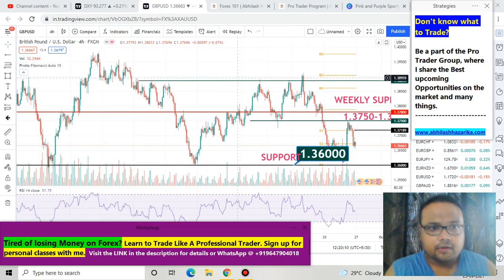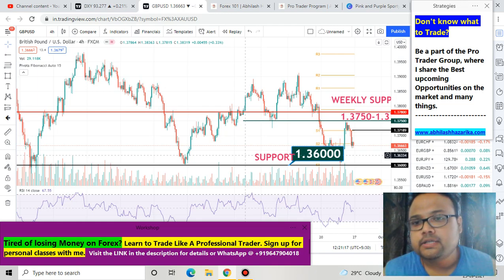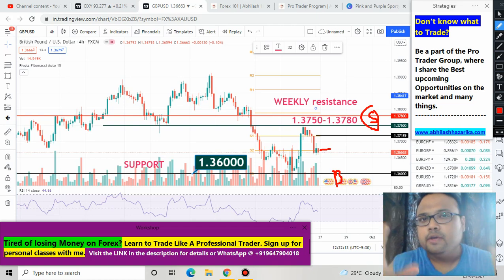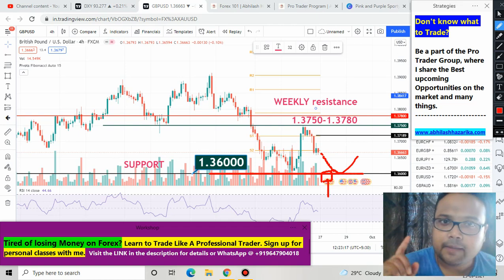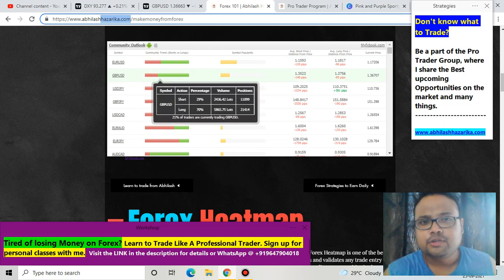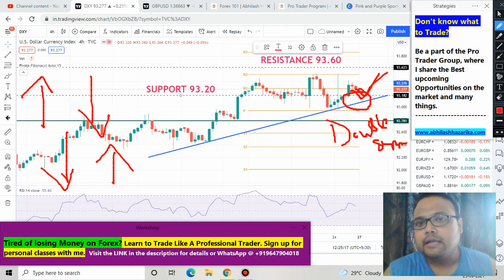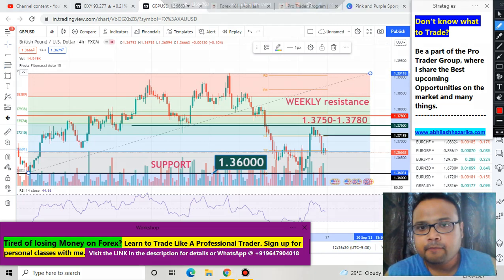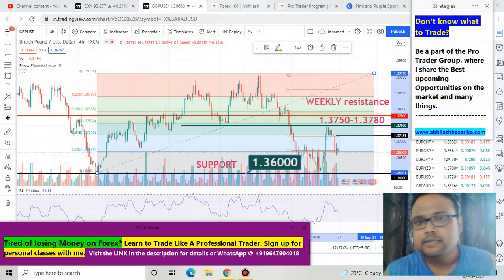GBPUSD Strategy MONDAY 27 SEPT | GBP USD Analysis MONDAY 27 SEPT | GBPUSD Forecast MONDAY 27 SEPT